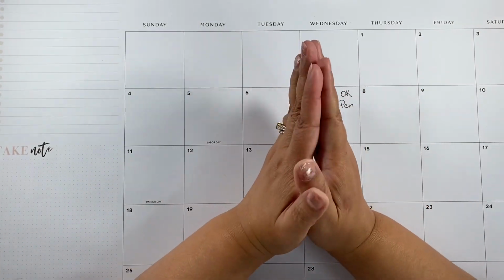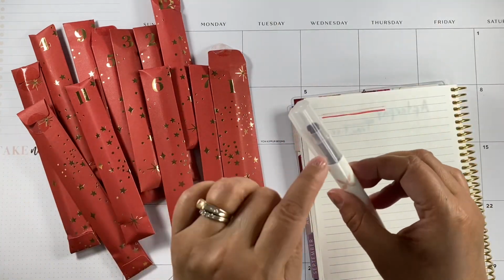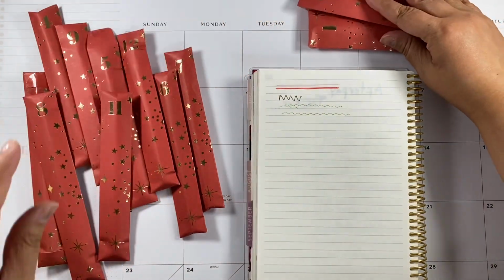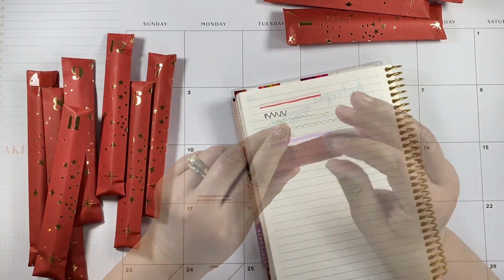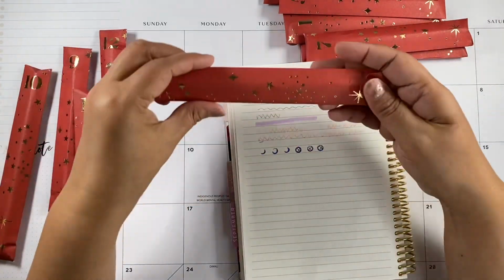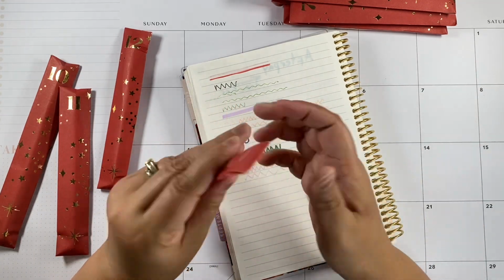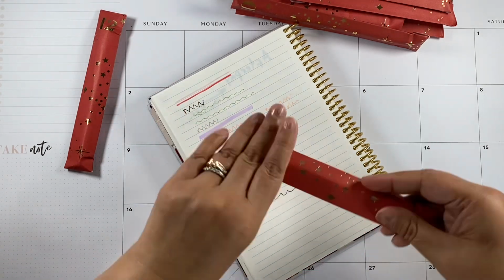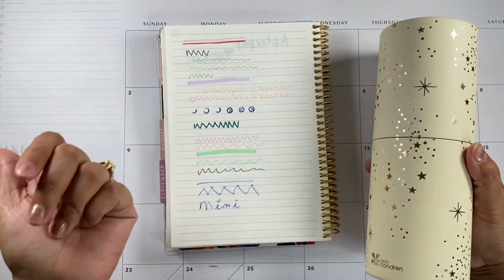PlanMas 2022 Day 1: Erin Condren “12 Days Of Writing Tools Advent Calendar” Unboxing and Pen Test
Hey there planners!

Planmas Day 1: Let’s unbox Erin Condren “12 Days Of Writing Tools Advent Calendar”
Thank you so much to the wonderful EC team for gifting me this advent💖
Mimi

*Erin Condren Friend Referral Get
10.00 off your first order

*Shop for:
          Planners & Notebooks

Elisa Ravell Etsy Shop
Use 15MAKEUPYOURPLANPR for 15%off and a
cute Sampler